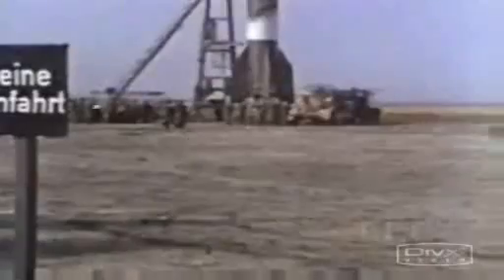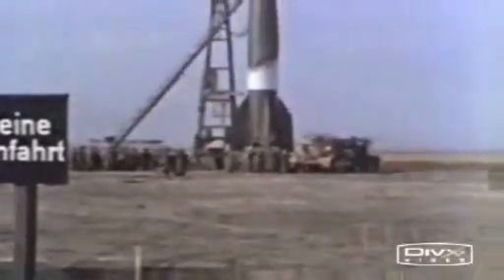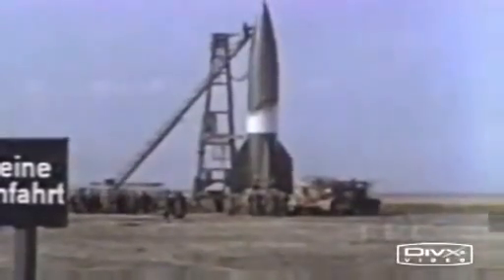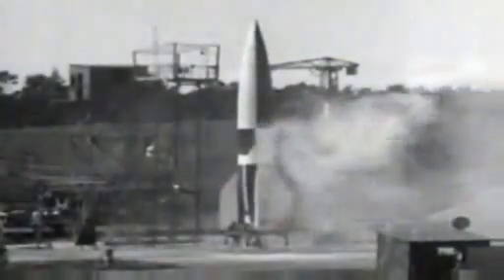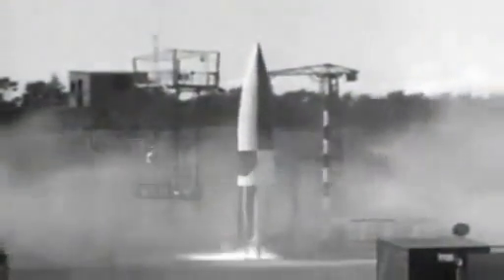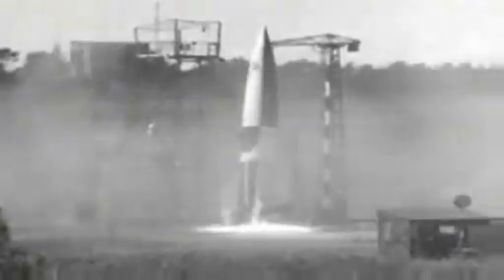A grande invenção nazista.... OS FOGUETES!!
O foguete V2, ou simplesmente V2 (cujo nome-código alemão original era A-4), foi o primeiro míssil balístico, tendo sido usado pela Alemanha durante as últimas fases da Segunda Guerra Mundial principalmente contra alvos britânicos e belgas. Recebeu este nome porque era uma arma alemã que se seguiu ao V-1, uma bomba que voava como avião a jato.

O engenheiro alemão Wernher von Braun foi um de seus principais desenvolvedores, na estação experimental do exército alemão de Peenemünde. O verdadeiro nome do foguete era Aggregat 4 (A4), mas ele ficou mais conhecido pelo nome Vergeltungswaffe 2 (Arma de Represália 2), dado pelo então Ministro da Propaganda Joseph Goebbels, já que as V2 eram lançadas em represália aos bombardeios aliados.

Até 1942 nenhum foguete grande havia deixado o solo, muito embora todo o funcionamento das V2 e dos futuros foguetes tenham sido descritos muito antes por pioneiros como Konstantin Tsiolkovsky (URSS) e Hermann Oberth (Alemanha). O estadunidense Robert Hutchings Goddard foi mais longe ao construir pequenos foguetes capazes de atingir grandes altitudes.

No entanto, nada se comparava ao desafio dos projetistas da V2: um foguete pesando 14 toneladas, lançado a 80 km de altura, desenvolvendo para isto mais de meio milhão de cavalos-vapor, tudo isto reduzido em um motor de pouco mais de 1,65 m de comprimento e pesando 450 kg.

O projeto da V2 era máxima prioridade dos nazistas, já que o destino da Segunda Guerra Mundial pouco a pouco pendia para o lado dos aliados, e apenas uma arma nova e excepcional poderia mudar este rumo.

As V2 eram propelidas a álcool (mistura de 75% de álcool etílico e 25% de água) e oxigênio líquido, chamado de lox. Os motores geravam um máximo de 160.000 lbs (72574 kg) de empuxo, desenvolvendo velocidade de 1341 m/s, com um raio de alcance de 321 a 362 km.

Devido às altas temperaturas do motor, os projetistas da V2, inteligentemente, usaram o próprio álcool combustível como refrigerante do motor. Isto era feito injetando o álcool combustível ao redor do bocal, formando uma película protetora.

As manobras de vôo eram feitas por meio de aletas que interferiam na direção do jato do foguete, solução simples se comparada com a dificuldades dos foguetes atuais, em que todo o motor gira para mudar a direção do jato. A orientação de vôo era feita por meio de giroscópios.

Em 1944 Wernher von Braun foi detido pelos nazistas por supostamente ter declarado que as V2 não haviam sido destinadas ao uso militar, mas sim para as futuras viagens espaciais. Tendo dito ou não, von Braun estava certo, e a V2 deixou sua influência permanente no desenvolvimento dos futuros foguetes que seriam usados na exploração espacial.

Com a derrota da Alemanha na Segunda Guerra Mundial, os EUA e a URSS capturaram a maioria dos engenheiros que trabalharam no desenvolvimento da V2 (veja também Operação Paperclip). Verdade é que eles foram relevantes apenas no programa espacial dos EUA, já que os capturados pela URSS não passavam de engenheiros e técnicos de produção. Particularmente importante para os EUA foi a aquisição de Wernher von Braun, um dos principais projetistas alemães, que participou ativamente do programa de mísseis balísticos dos EUA e depois dos primeiros passos do programa espacial estadunidense.

Sabe-se que em Peenemünde os alemães faziam esforços para dotar a V2 de múltiplos estágios e capacidade para vôos transatlânticos. Diversos testes com foguetes de combustível sólido e múltiplos estágios haviam sido feitos. Quando a Alemanha caiu em 1945, toda esta tecnologia, desenvolvida ao longo de uma década ao custo de milhões de marcos, estava pronta para ser usada pelos aliados vitoriosos.